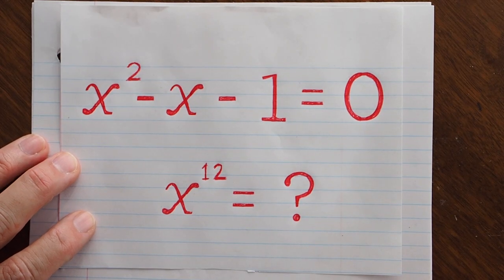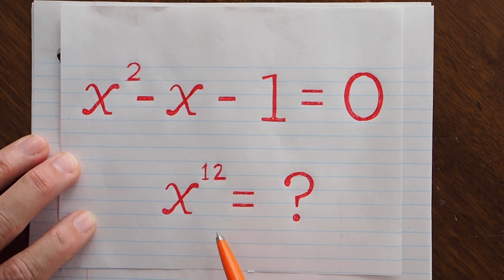MATH CONTEST PROBLEM: UNLEASHED !!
This is an important math contest problem because it contains an algorithm applicable in other math problems. It also connects the "Golden Ratio" and the Fibonacci Sequence. Very interesting and worthwhile indeed.